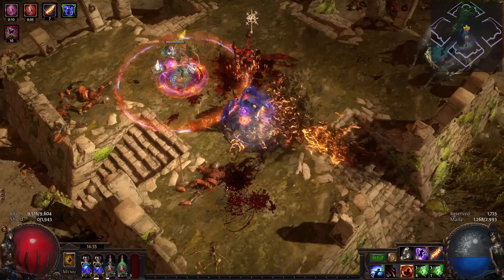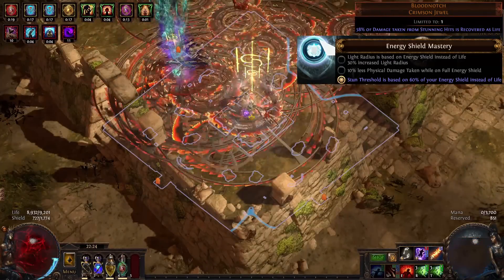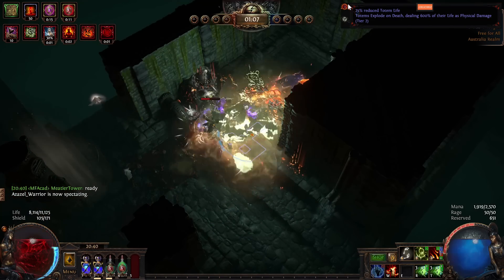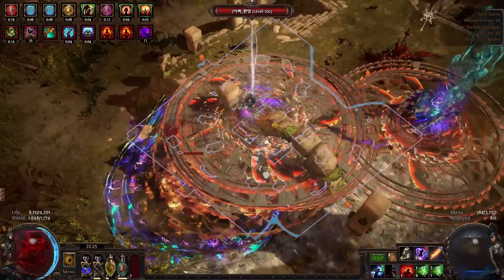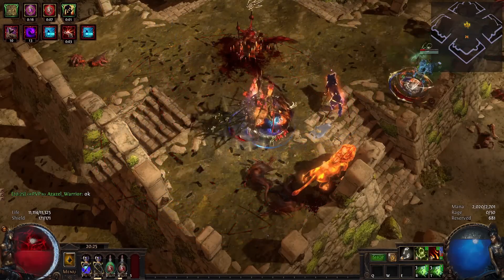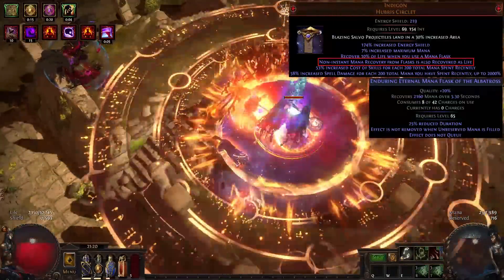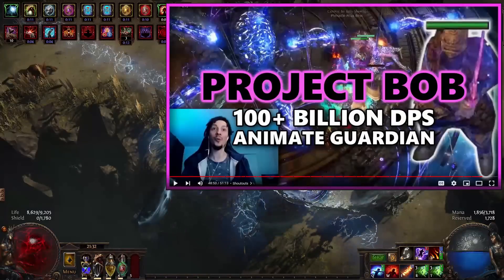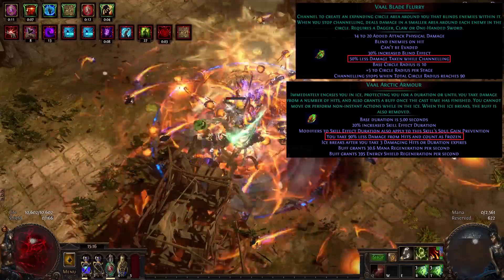The Tankiest PvP build in Path of Exile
Music (from Path of Exile soundtrack):
Lycia
One Chance (The Fall of Oriath Release Trailer)
Sentinel
Frontier (Mystery Box Trailer)
Hall of Grandmasters

0:00 Intro
0:42 Build mechanics
1:08 Recovery in previous patch
1:36 Recovery in current patch
2:03 Mitigation
2:16 Progenesis mechanics
3:14 Damage avoidance
3:25 PvP flask mechanics
4:00 Shifting damage taken
4:22 Countering Original Sin
4:34 Pathfinder vs Templar
6:03 Situational swaps
6:28 Damage over time
6:54 Immunities
7:36 Bob
8:17 Legacy items
8:48 Defensive Vaal skills
9:00 Outro